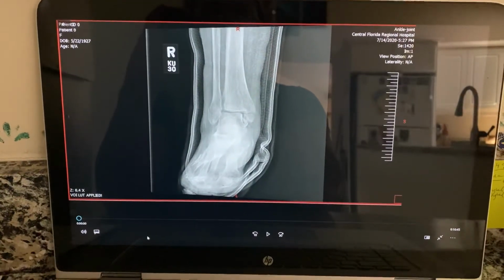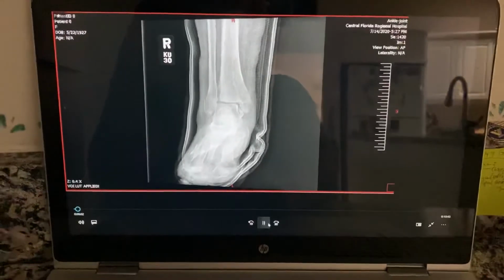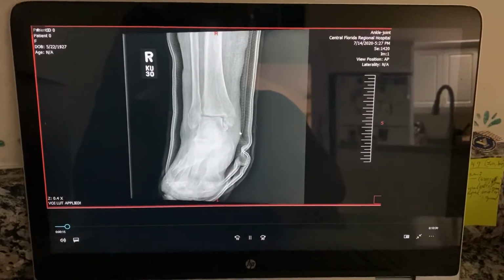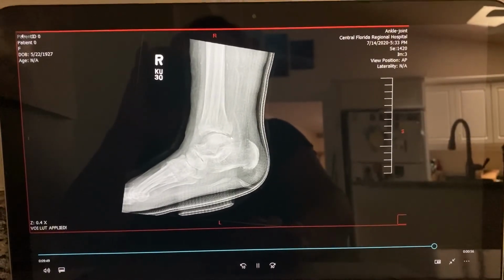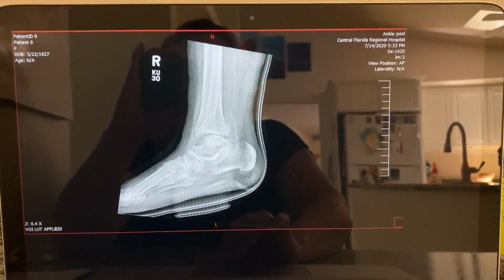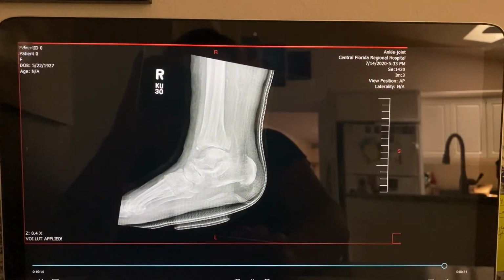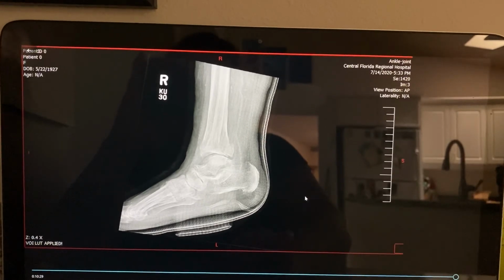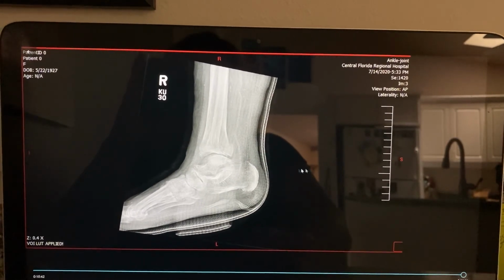Film study 1